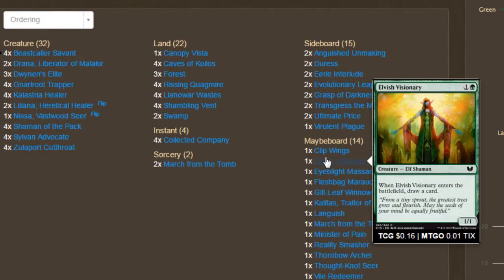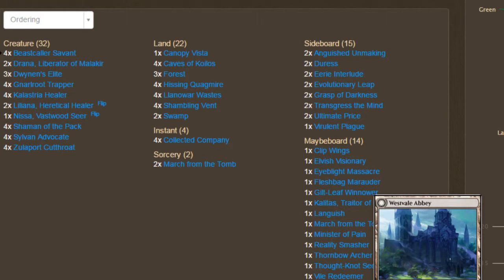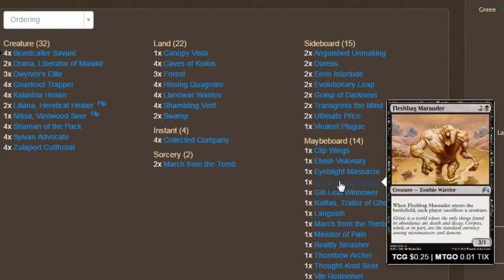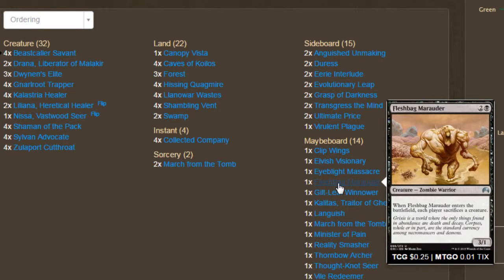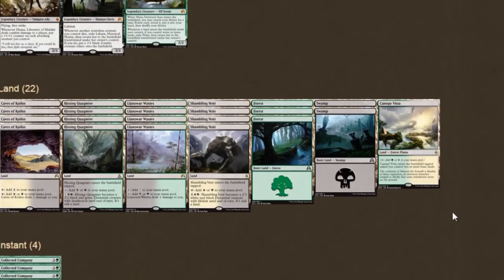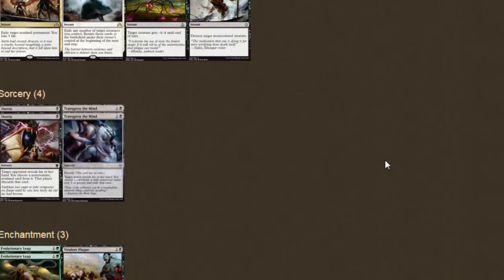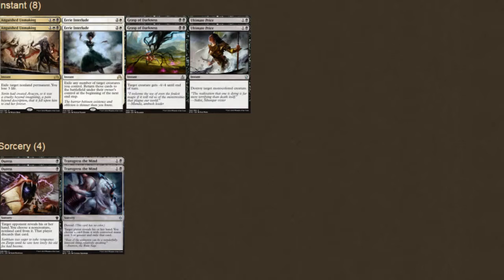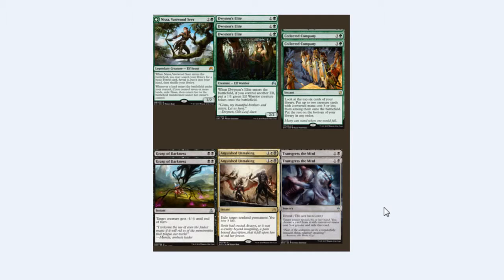Abzan Drain March. Deck Tech Update + Sideboard Guide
Shadows over Innistrad Standard rogue brew. Full inside information.